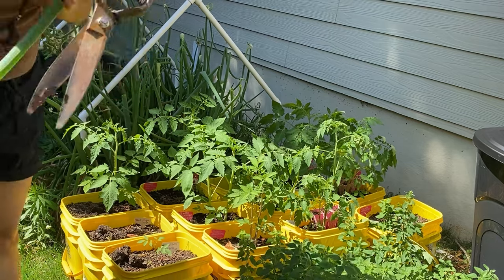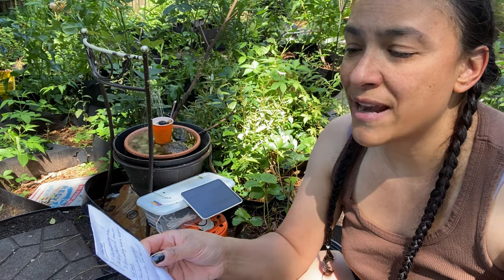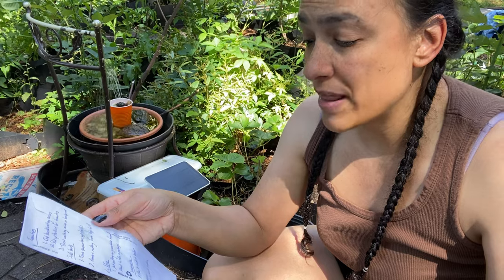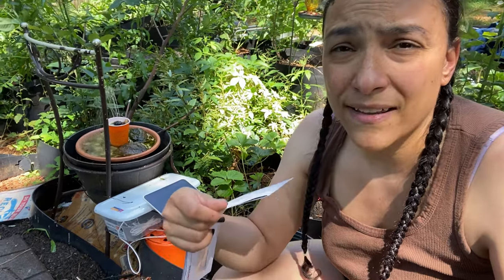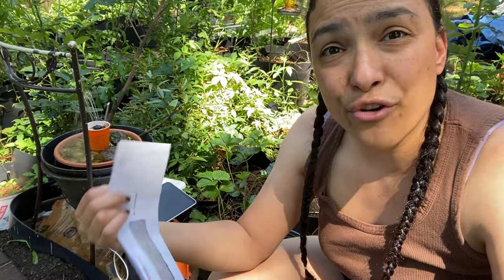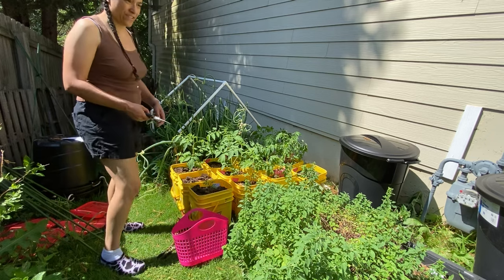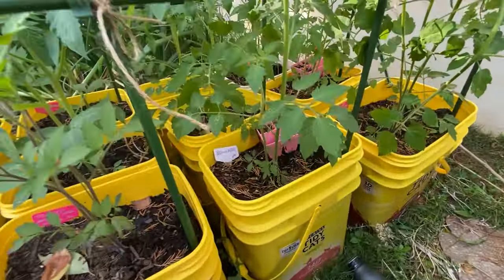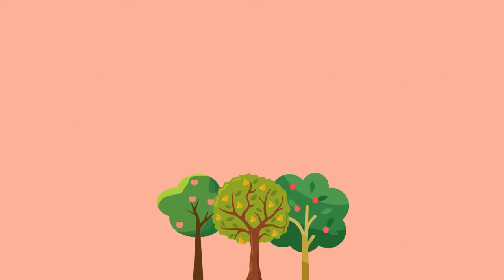Time to Tidy the Tomato Trellises! | 2024 Garden Updates Ep. 12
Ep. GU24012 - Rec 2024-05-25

Lots of rain at the end of May and the plants love it! They grow exponentially this time of year and that means I've really gotta get going on the trellises.

In the past, I've used sticks and branches from yard cleanups for trellises and they work beautifully. They only last for 1 season, however, because they break down.  But that's a good thing!  To replicate the vertical space but have something that can last a bit longer, I would purchase these sets anytime I went to the big box store. I believe I even got a few sets from Amazon with the same look. Eventually you'll have enough :)

The knot I used to tie these stakes together is called a Transom Knot. Here is the awesomely filmed version where I learned the knot:

Thank you for sharing this time as I document my progress!!

TIME CODES
0:00 - Bitey Beatles
0:07 - Title Screen
0:17 - Intro
4:43 - Side Yard Overview
6:16 - Clearing the Spiders
6:45 - Clipping Walking Onion Bulbs
8:40 - Pruning Walking Onion Stalks
9:50 - Making the Tomato Trellis
12:00 - Tying the Trellis Together
16:20 - Recap
17:36 - Previous Video & Playlist

Growing Zone: 7b/8b - and micro climates

Size of backyard:
 - House side: ~52ft
 - West fence: ~51ft
 - North fence: ~26ft
 - East fence: ~41ft

Slope: 9°-19°

If you'd like to use the same tools, supplies, plants, or seeds that I do, feel free to click the links below to check out these companies' wares. I get to give you some perks for the companies I've purchased from and who have earned my loyalty. In return, they offer me rewards/compensation for bringing you to their site.

Seeds:
  - Back to the Roots ($10 off $30 order):

Videos recorded on: iPhone SE & 11

Microphone: PQRQP Wireless Lavalier Microphone

Tripod: UBeesize 67'' All in One Professional Tripod